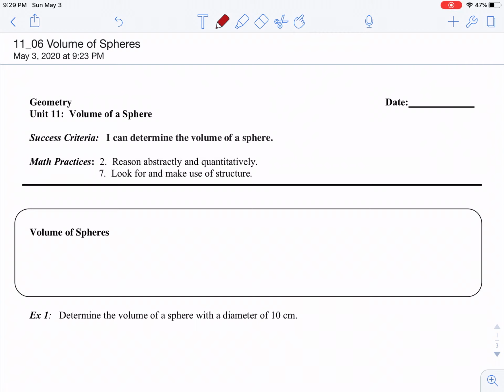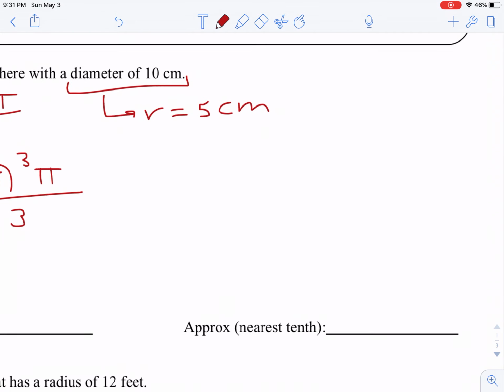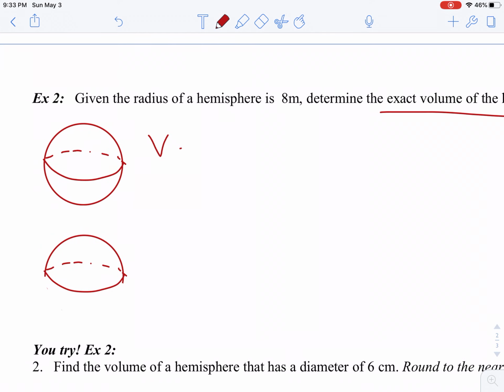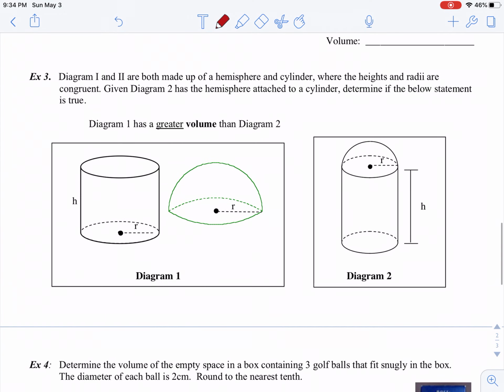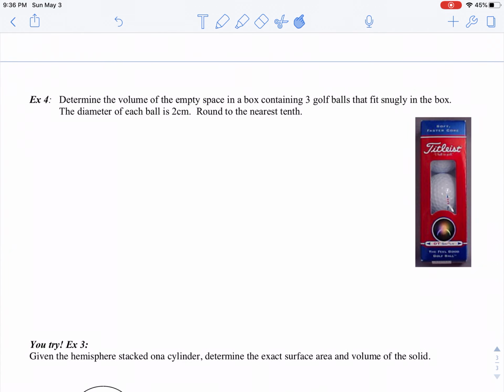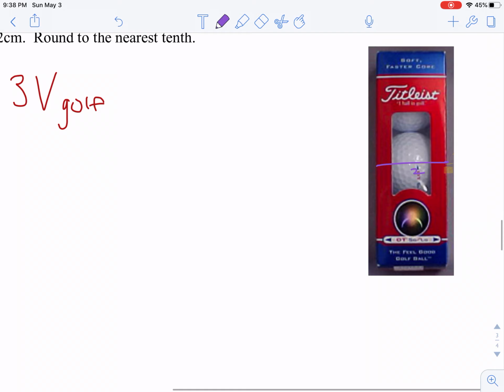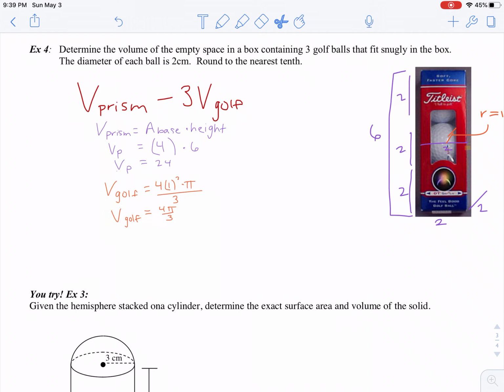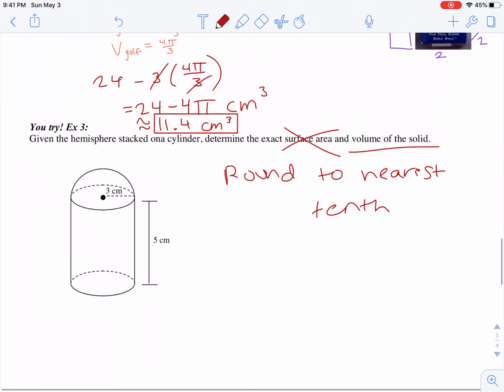Volume of sphere